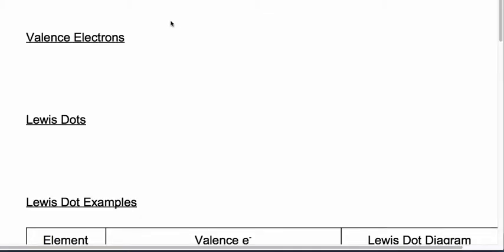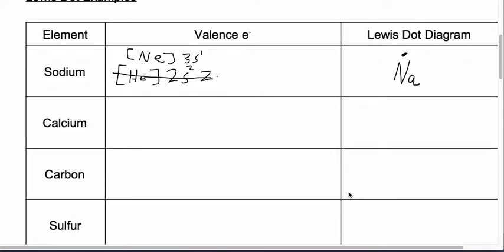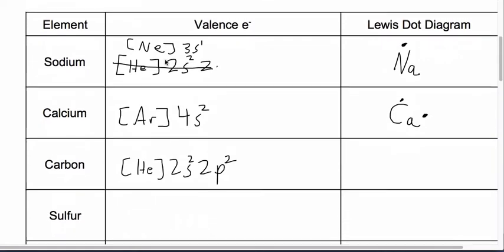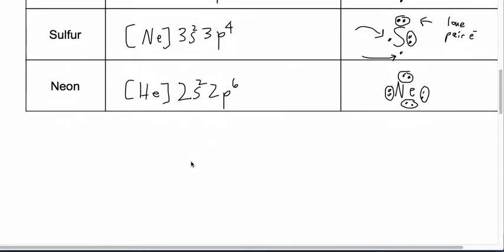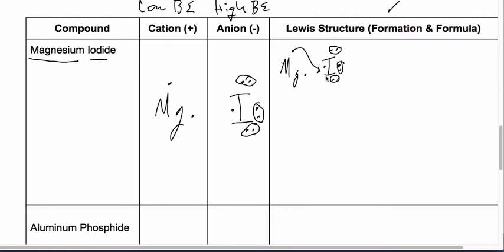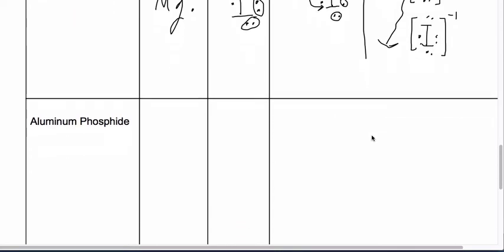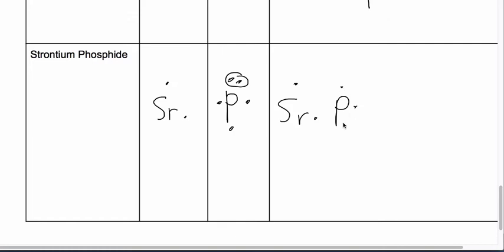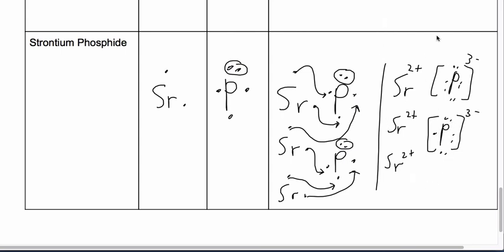Ionic Lewis Structures